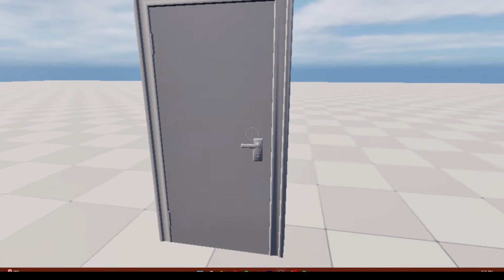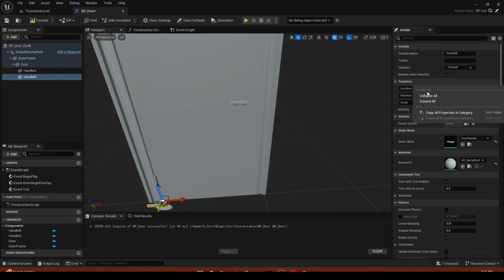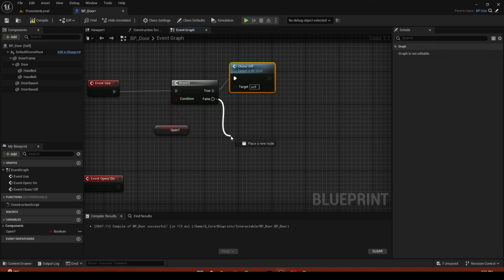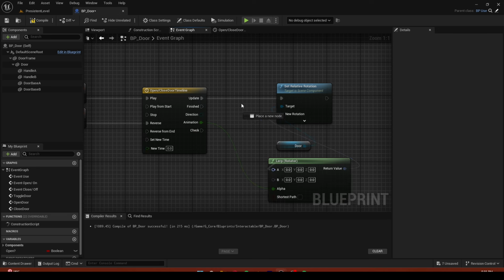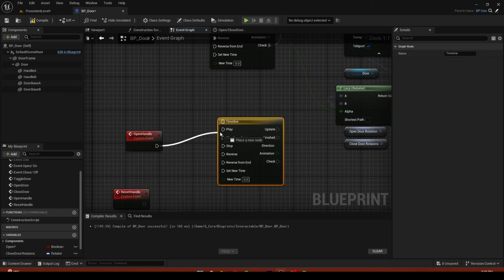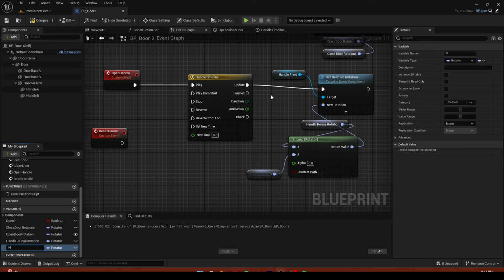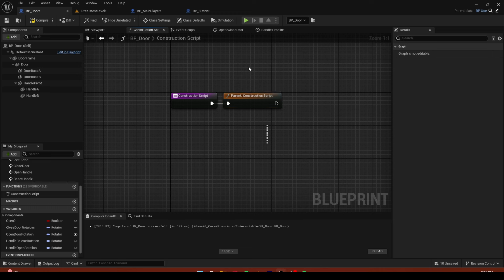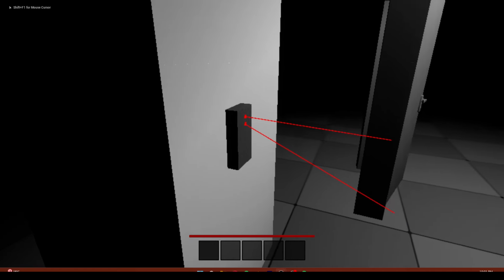Super Advanced Door system | UE5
Learn how to create a super advanced door system for your game in Unreal Engine 5 with animations. Take your game development to the next level with this tutorial!